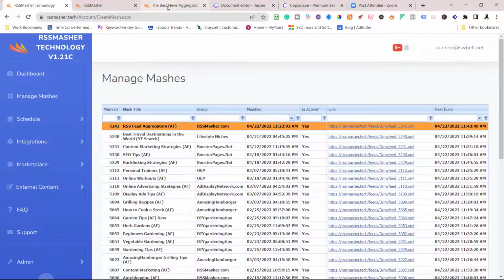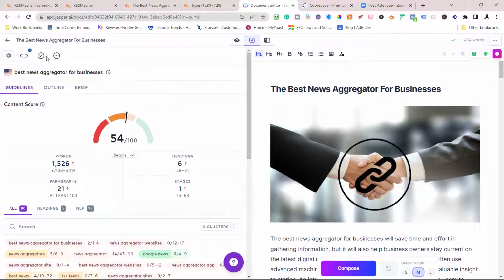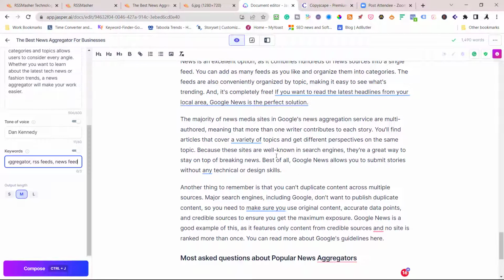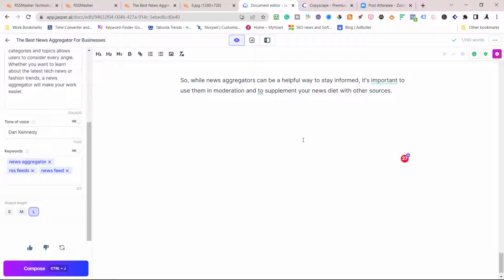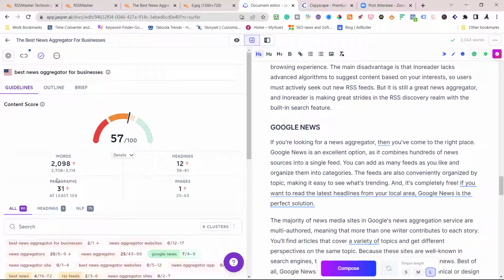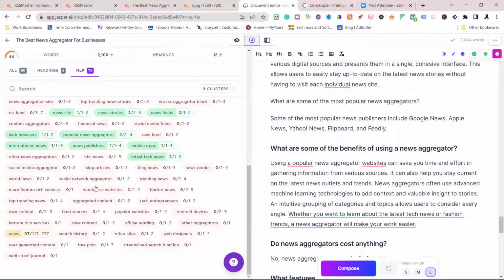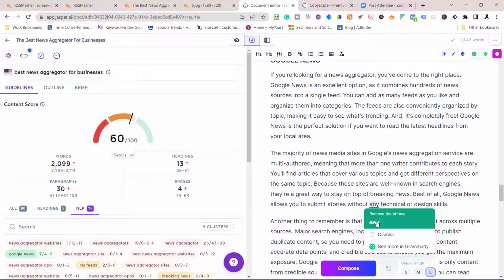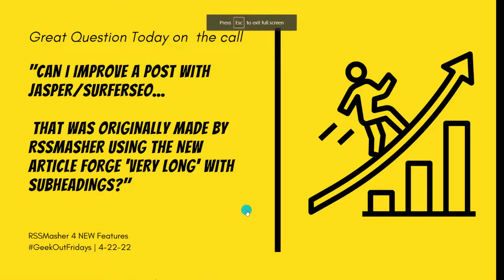Can I improve a post with Jasper SurferSEO that was originally made by RSSMasher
Great Question today on  the call
a great question was asked today on the GeekOutFridays call.

"Can I improve a post with Jasper SurferSEO that was originally made by RSSMasher using the new Article Forge Very Long article with subheadings?"

I will show you how to do this inside of JasperAI

This includes:
Article Forge Image Swaps
Article Forge "Very Long" Articles for the API
Article Forge Subheadings for the API
YouTube Trend Search by Keywords.